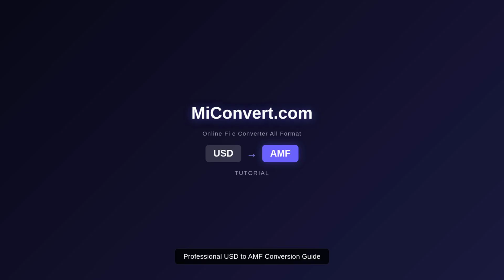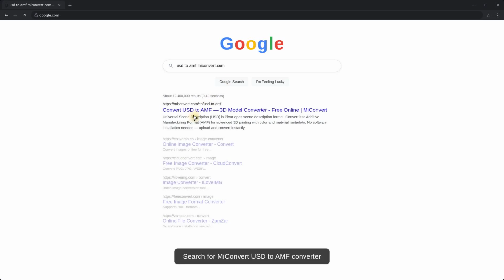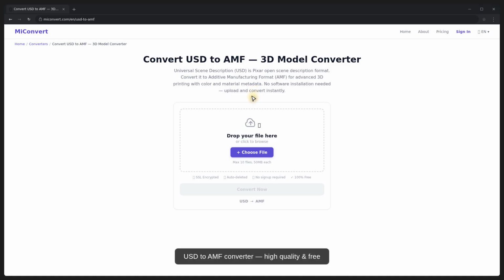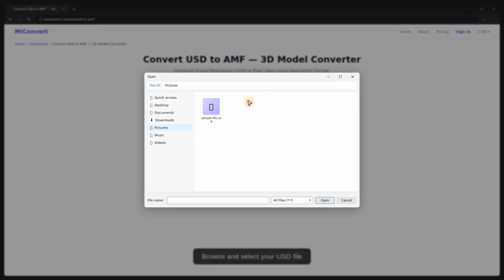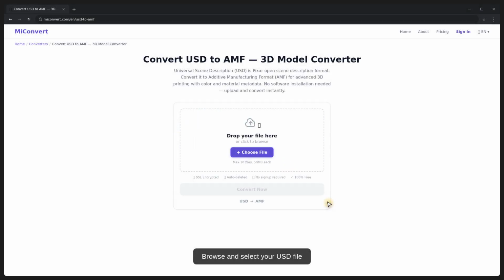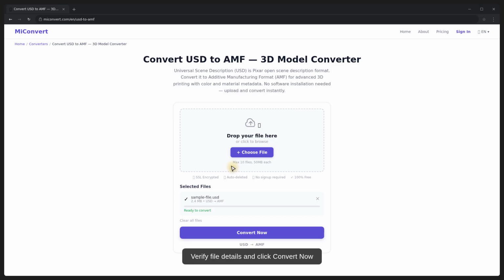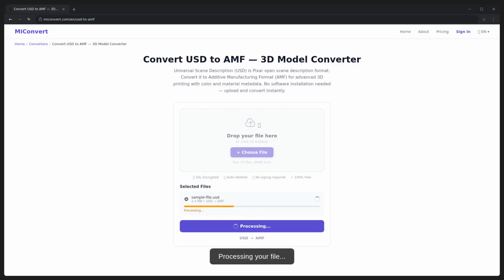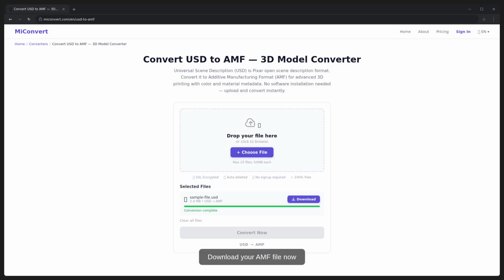Convert USD Files to AMF Format Free Online | MiConvert.com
Learn how to convert USD to AMF format with this comprehensive guide!

This video covers everything about USD to AMF conversion.